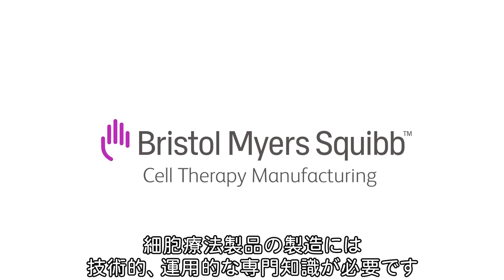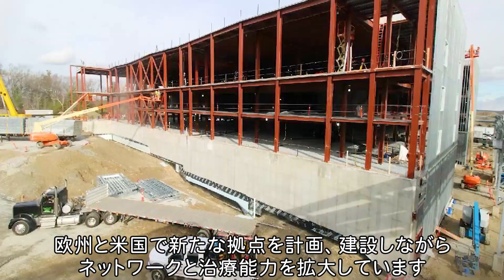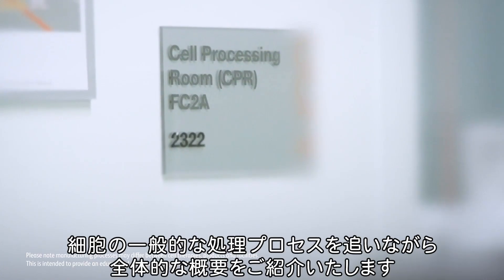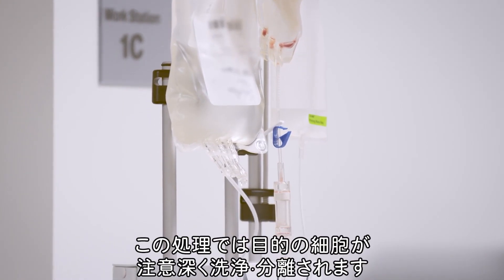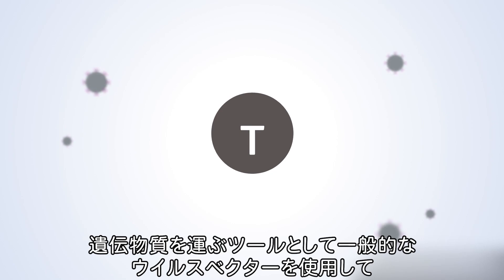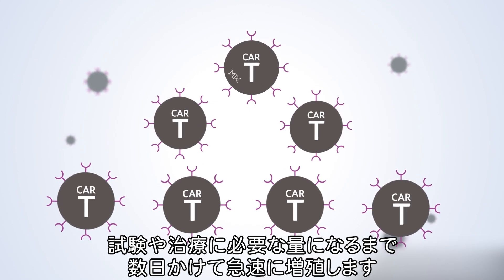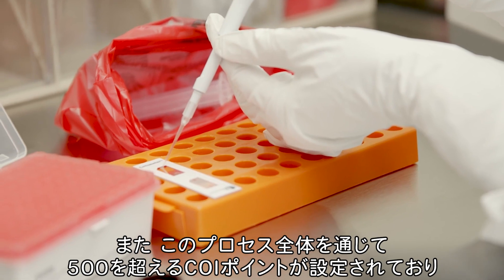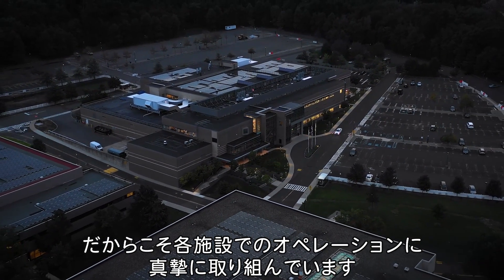CAR T細胞療法製造施設バーチャルツアー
新しい治療法として注目されるCAR T細胞療法について、その製造を担う施設を紹介します。動画で施設内のバーチャルツアーをご覧いただけます。

CAR T細胞療法は、患者さん一人ひとりに合わせて作られ、その複雑な製造工程は、最先端の技術と高度な知見を持つブリストル マイヤーズ スクイブの専門チームによって支えられています。

ブリストル マイヤーズ スクイブは、これからも、深刻な病気を抱える患者さんを助けるための革新的な医薬品を開発し、提供することに努めていきます。

「サイエンスを通じて、患者さんの人生に 違いをもたらす™」​
ブリストル マイヤーズ スクイブはがん、血液疾患、免疫系疾患、心血管疾患、線維症などの深刻な病気と闘っている患者さんや家族を応援しています。
・プライバシーポリシー